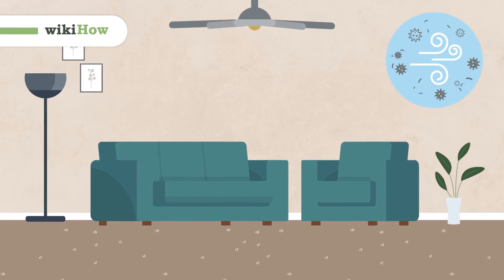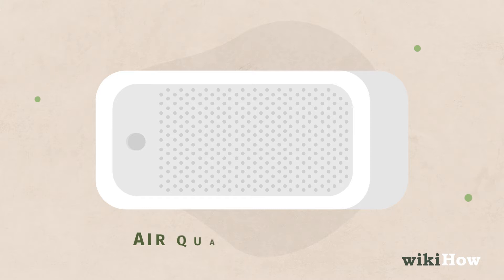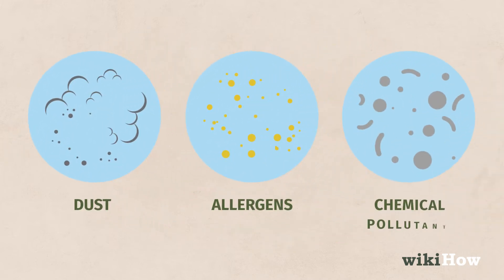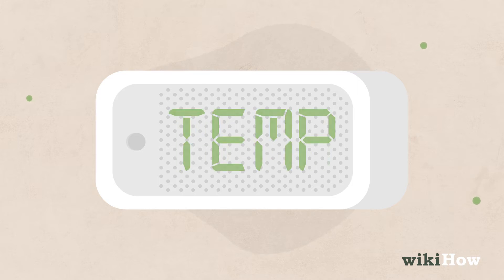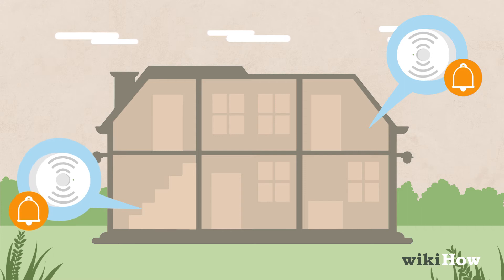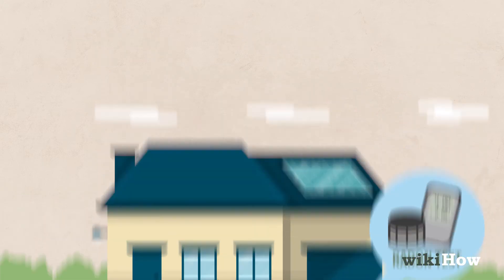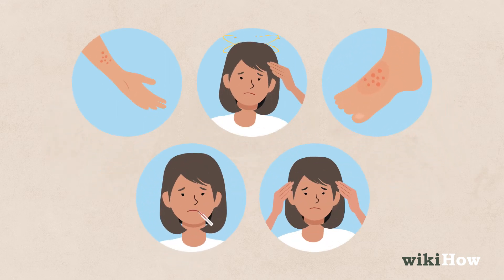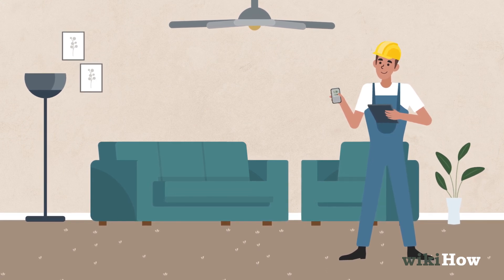How to Test the Air Quality in Your Home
Learn how to test the air quality in your home with this guide from wikiHow